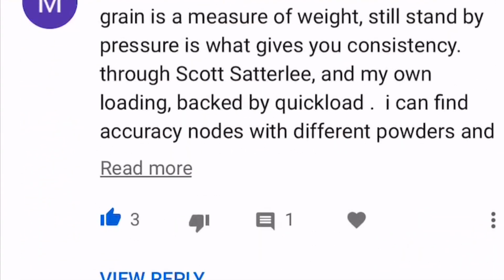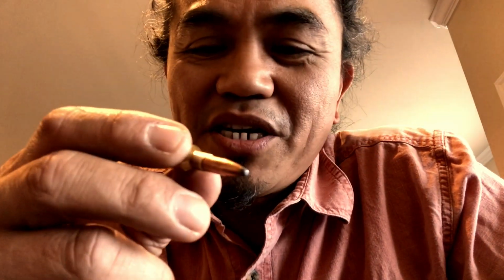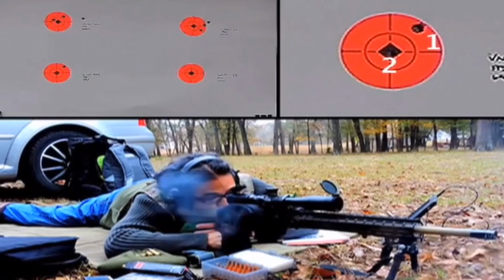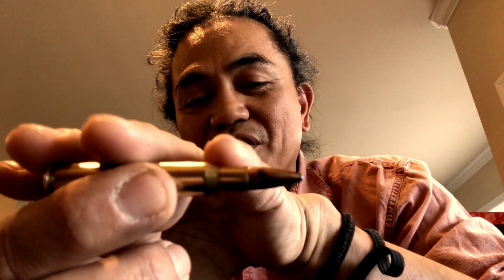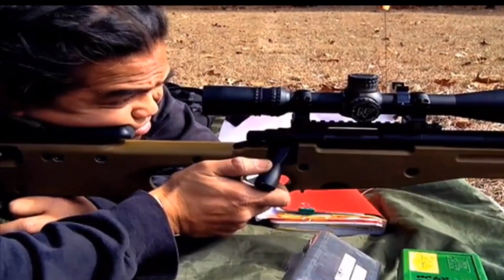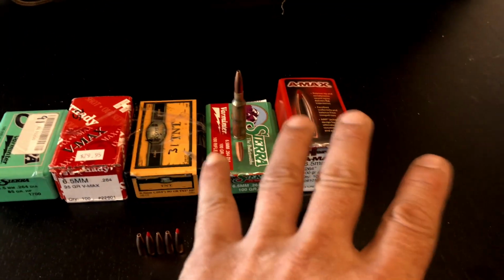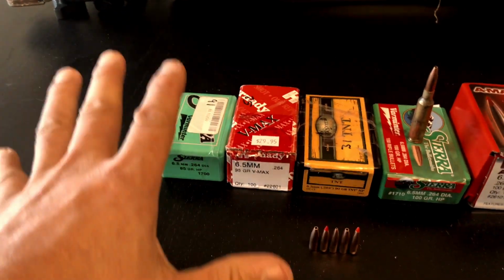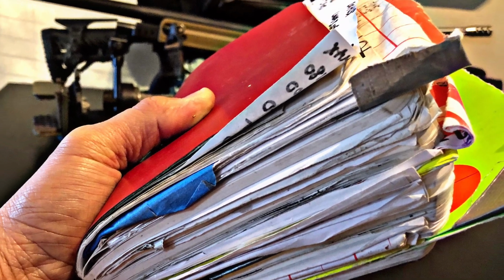Send It (6.5 Creedmoor Bullets 2019)